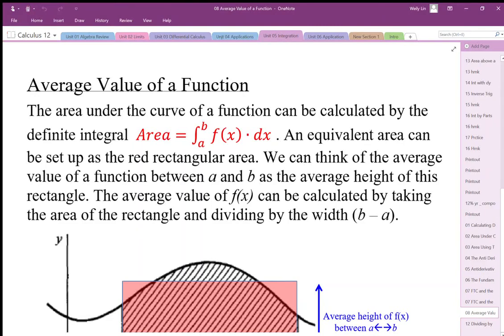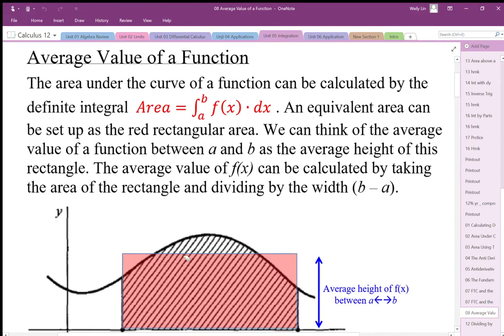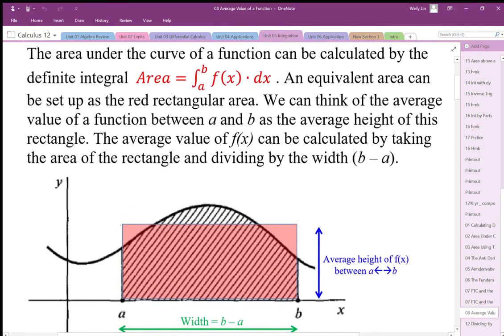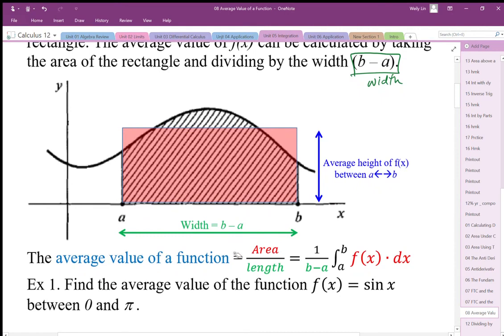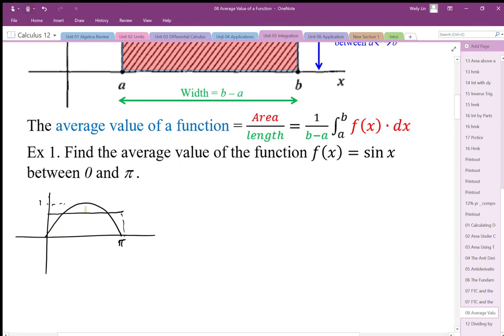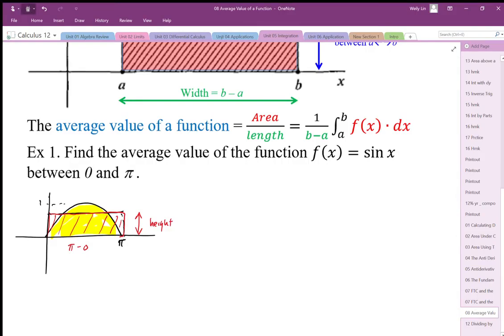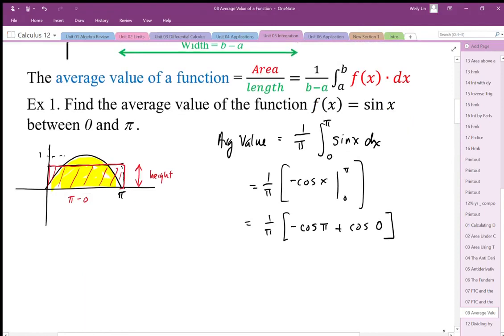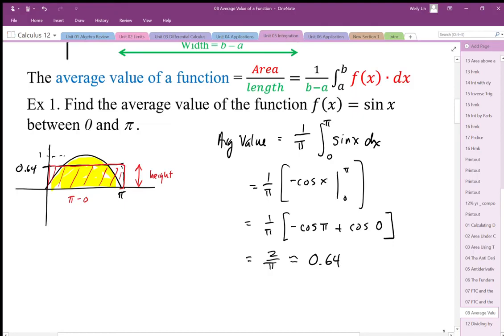08 Average Value of a Function Part1